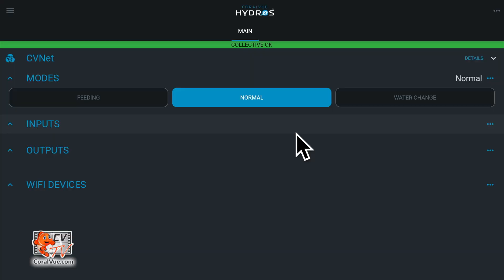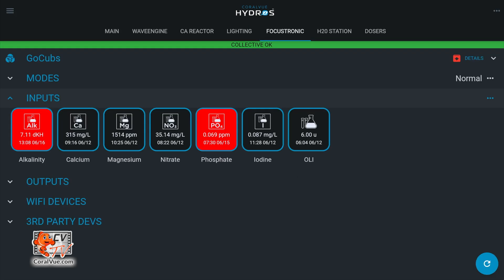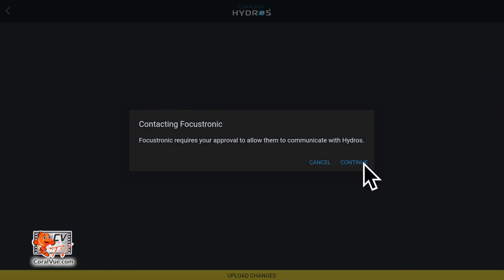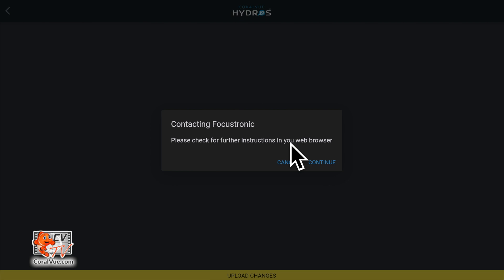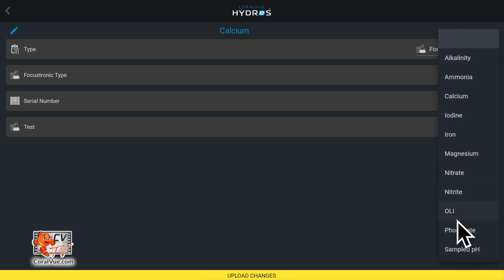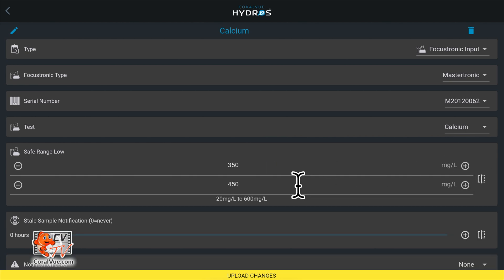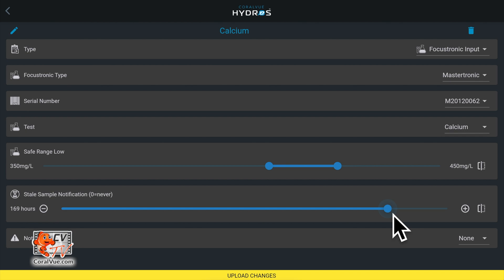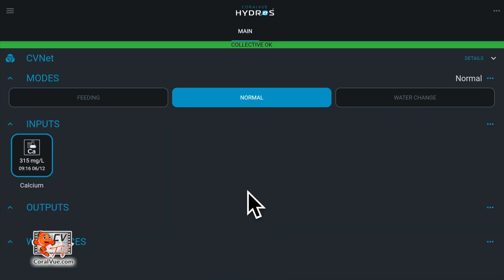HYDROS Set-Up Instructions - How to Add a Mastertronic Input to the HYDROS App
Learn how to wirelessly add Mastertronic readings to your HYDROS Device. You will need your HYDROS App and access to your Focustronic account. Adding a Mastertronic input should only take minutes when following these simple steps.